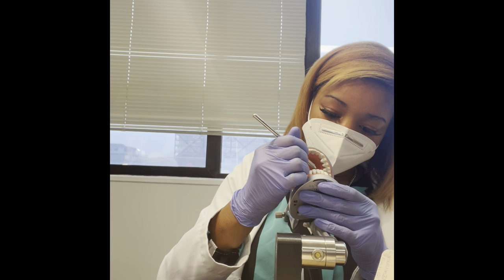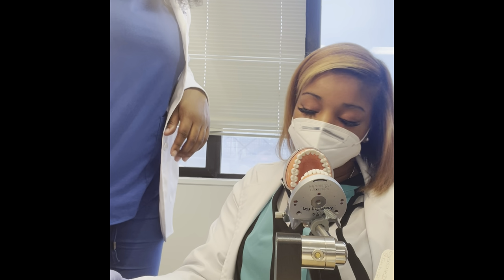Day in the Life of a Dental Student : Howard University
This is a short glimpse of Lab fridays at Howard University as a D1 dental student. Let me know if you learned something from this video :)